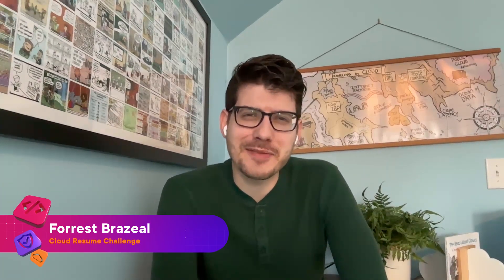Tech Skills Day 2024 | Cloud resume challenge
In the spirit of Tech Skills Day, find out how to kick-start your cloud career with our cloud resume challenge.